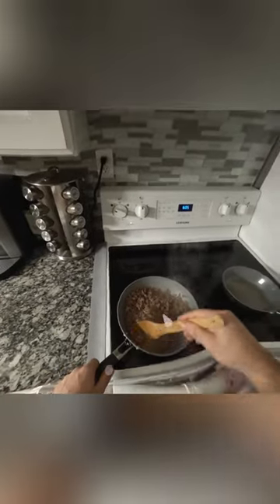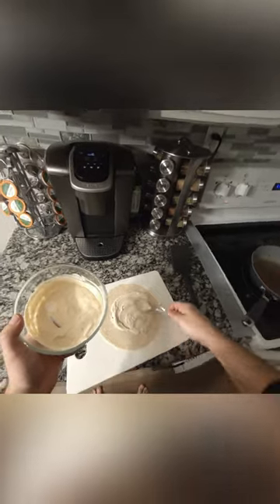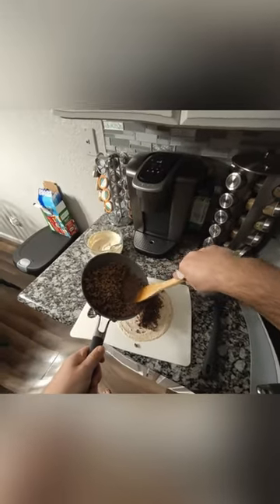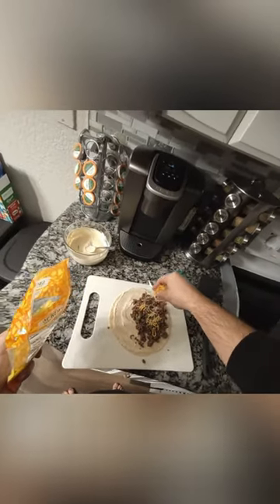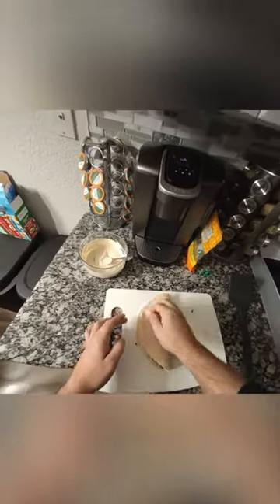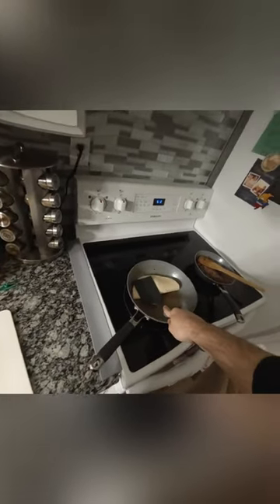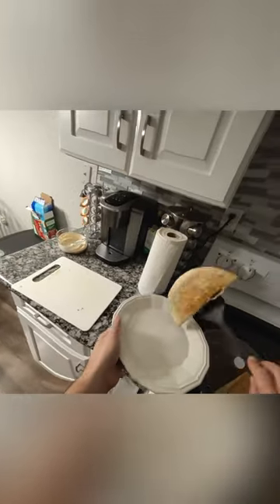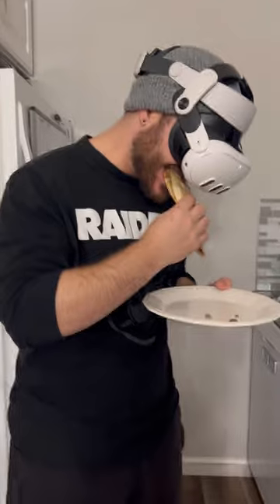Cooking dinner with the Meta Quest 3